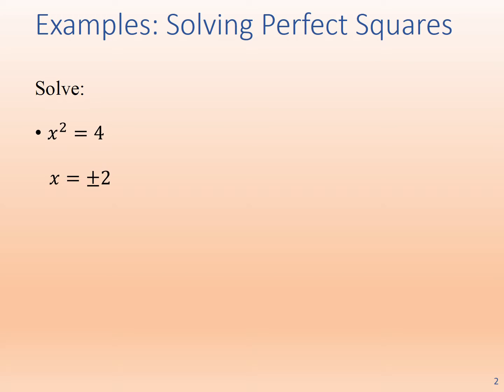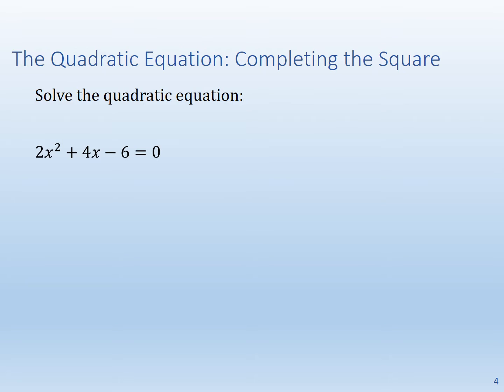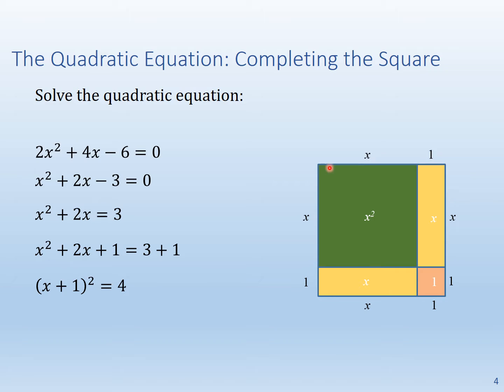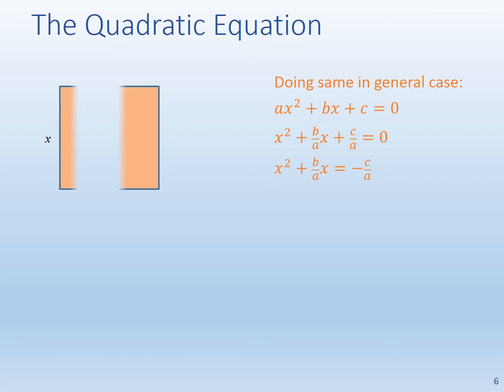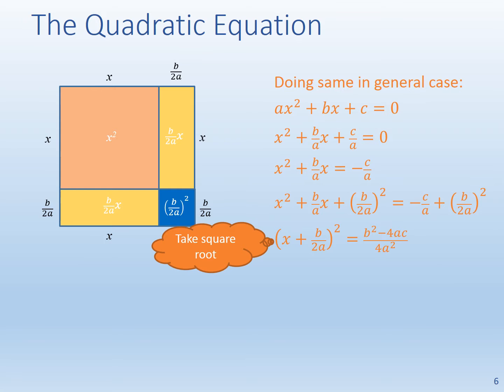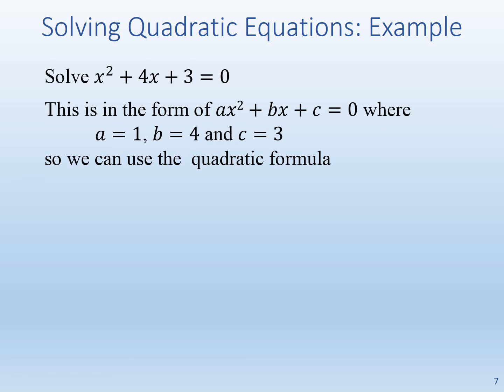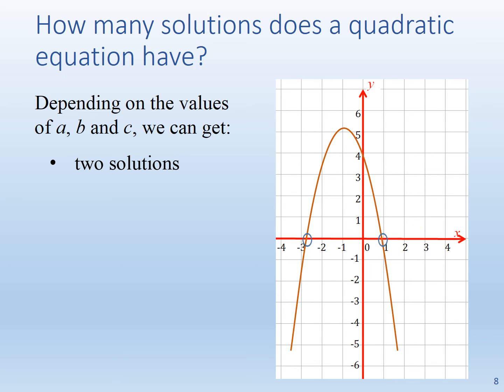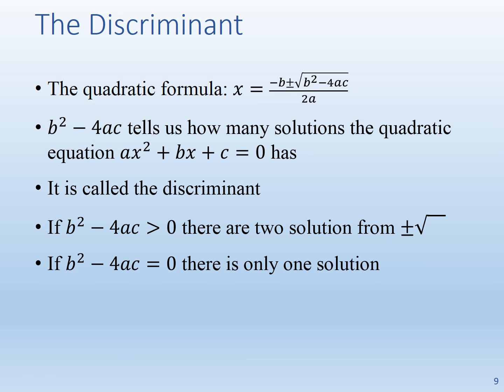Quadratic Formula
Geometric interpretation of the quadratic formula.
Use the quadratic formula to solve quadratic equations.
Use the quadratic formula to find x-intercepts.